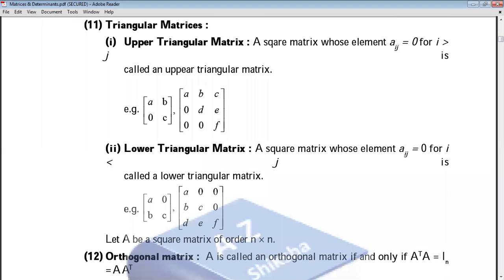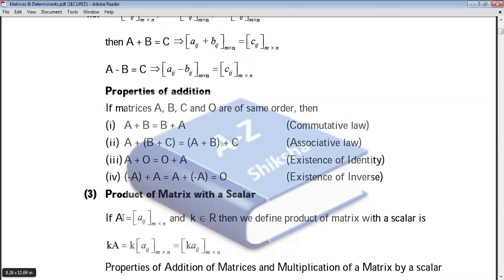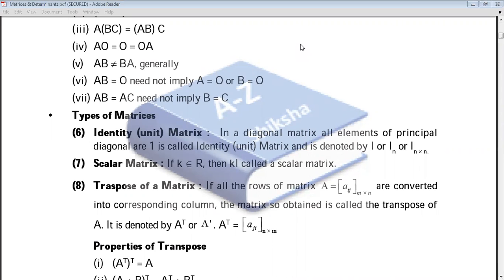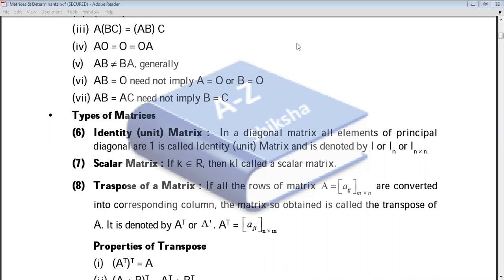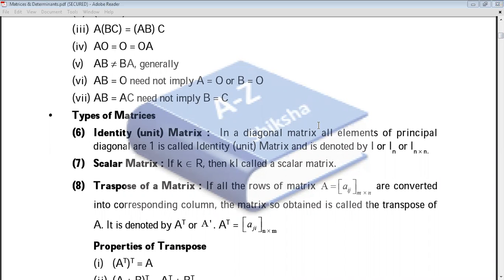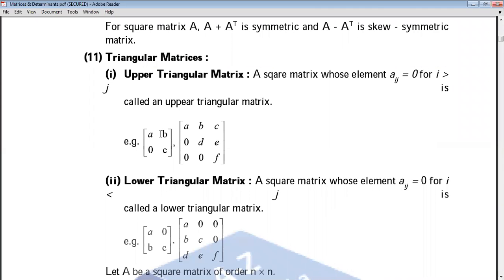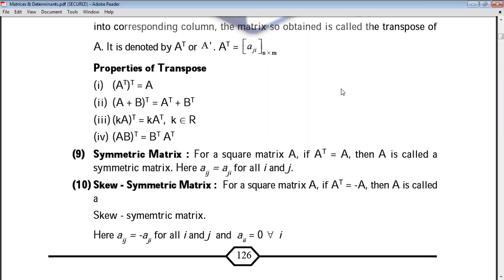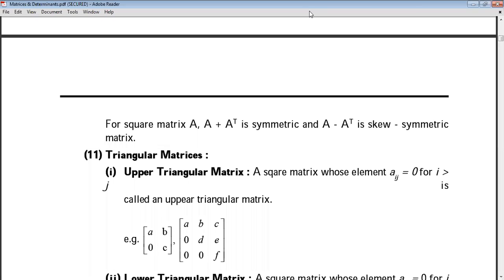Dr. Sujan Sinha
B.pharm 1st Sem, Remedial Mathematics, 5th oct, 2020